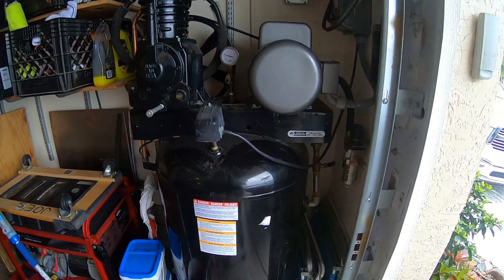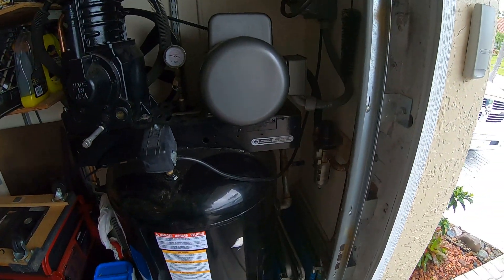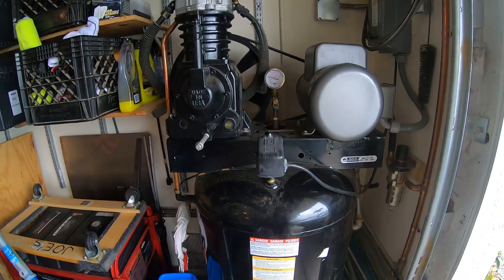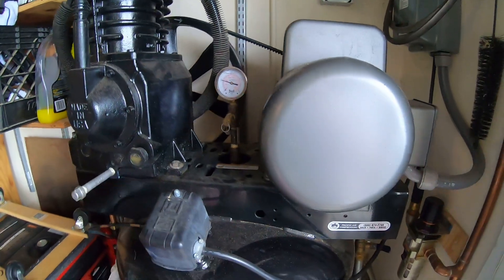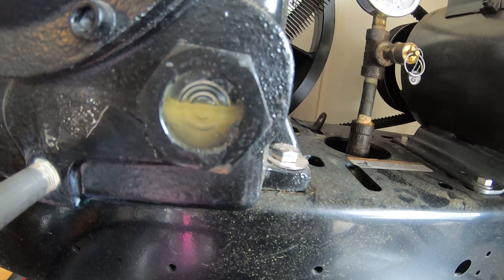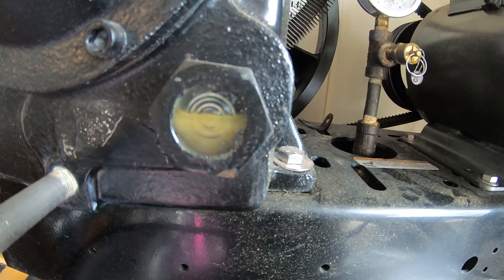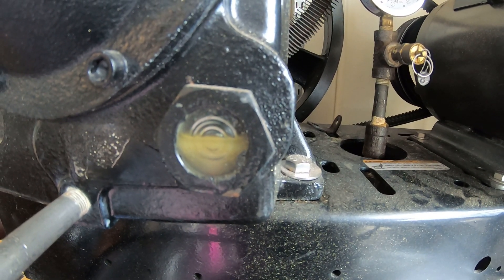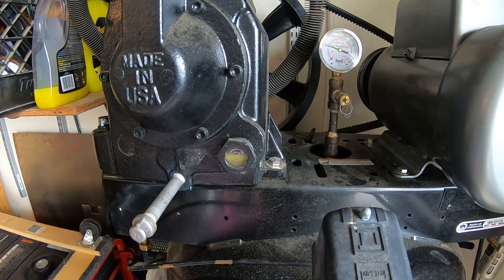Air Compressor Moisture in Oil?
I have an air compressor based off a Campbell Hausfeld TF2101 pump. It doesn't cycle very often and moisture builds up in the oil - turning it into a milky mess. To date, I've been using the factory-recommended Mobil 1 10W-30 engine oil (and replacing it every 2 months or so) but I am going to try switching over to Ingersoll Rand All Season Select oil to see if that affects the moisture issue.

Anyone have any other ideas?